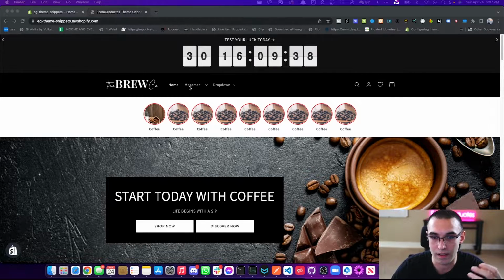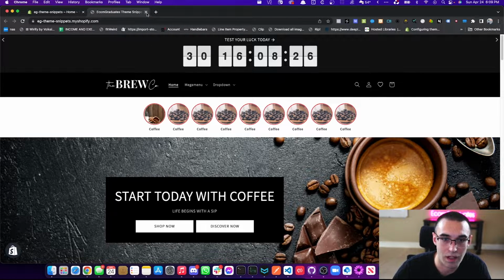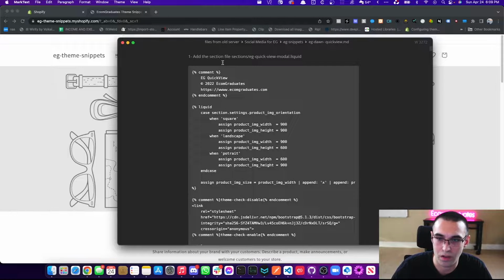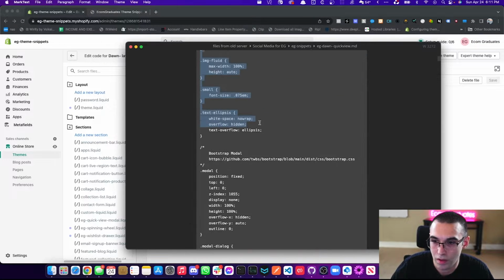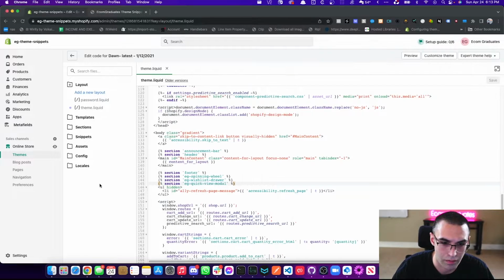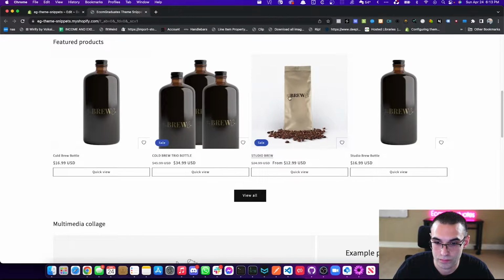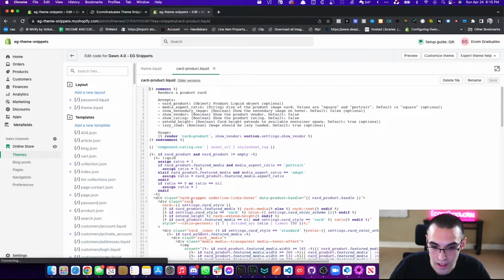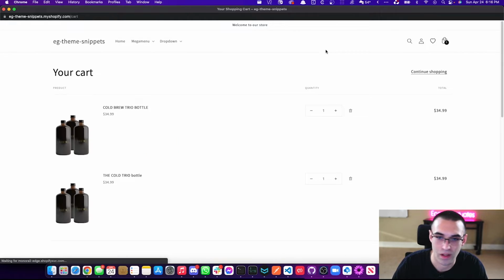HOW TO ADD QUICK VIEW POPUP WITHOUT THE APP - 2022 EASY SHOPIFY TUTORIAL FREE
In this video, I show you setting up quick View for Dawn theme. This powerful little tool allows you to create beautiful pop-ups for your products, so customers can get a quick preview without having to leave the page they're on.

Not only is Quick View for Dawn super easy to use, it perfectly matches your store's design. And because it's built on Shopify's powerful platform, you know it will be fast, reliable, and secure.

PASS: 1